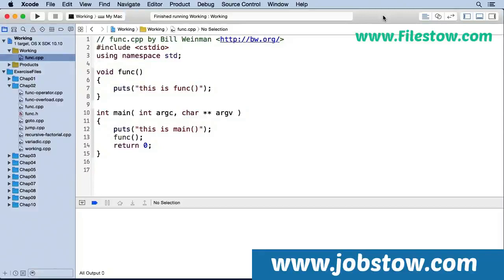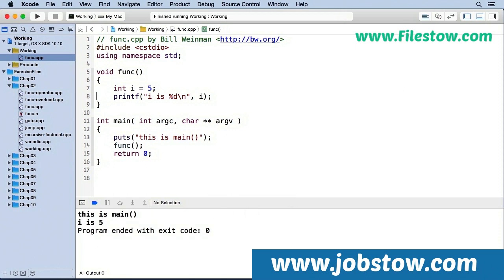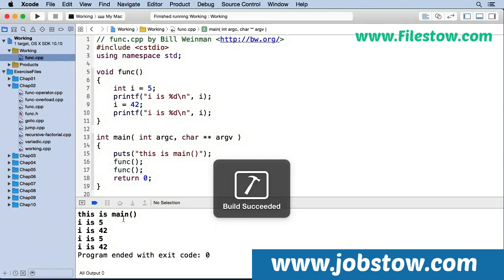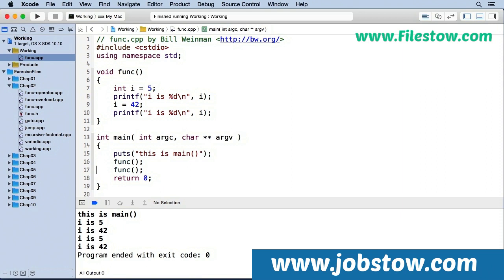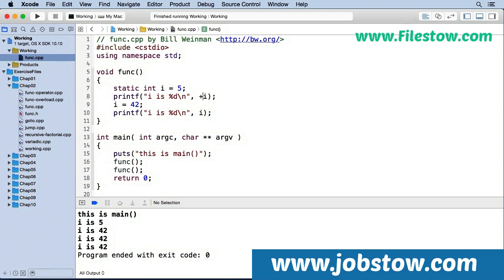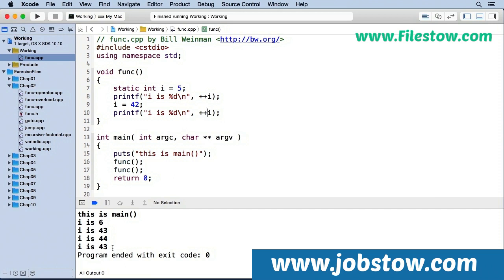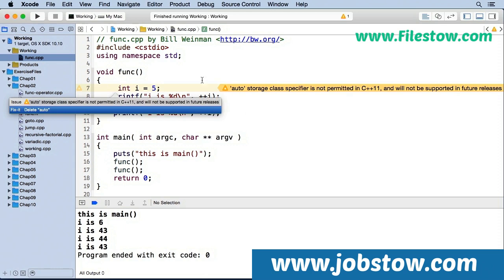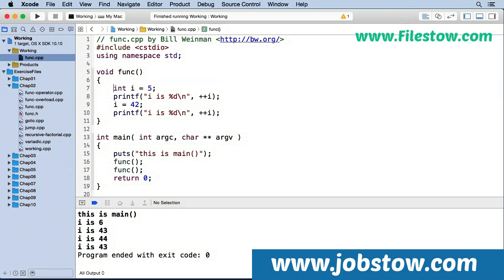022 Using automatic and static variables